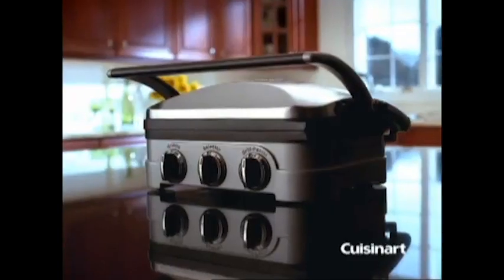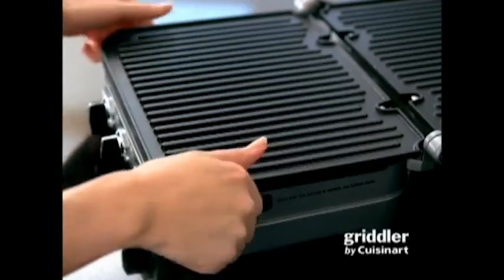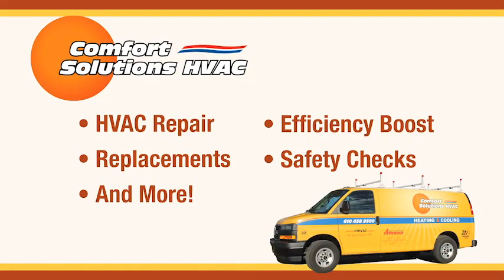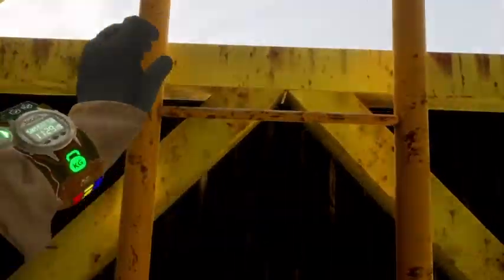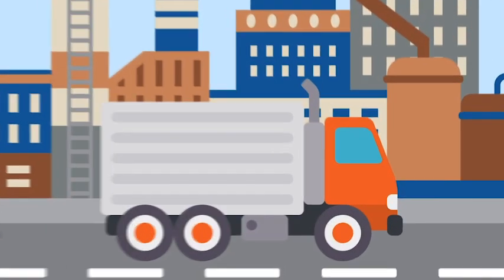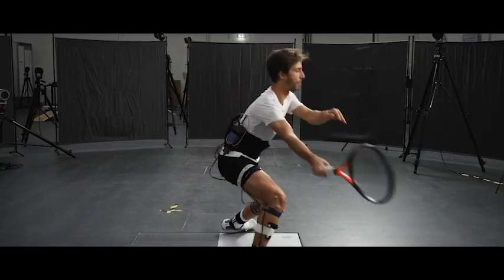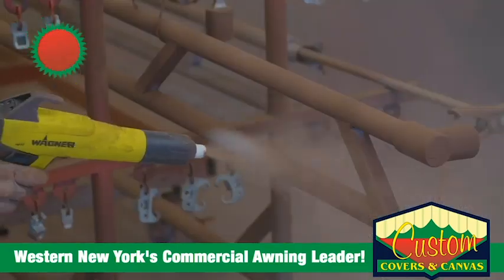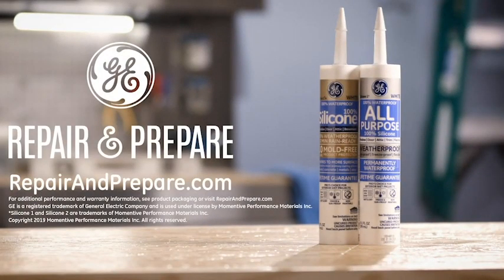Luis Fernandez Voice Over Demo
A sample of the commercial voice-over work of Luis Fernandez